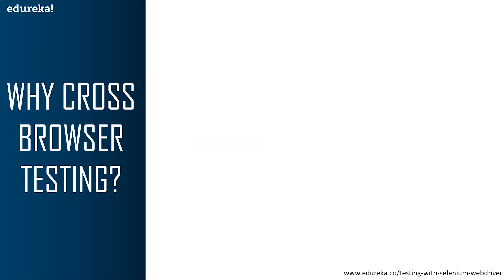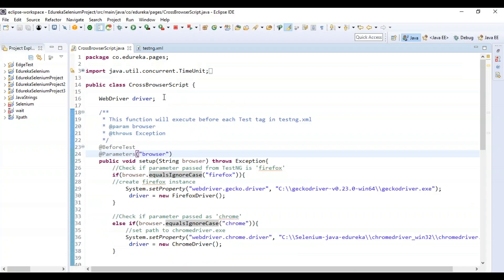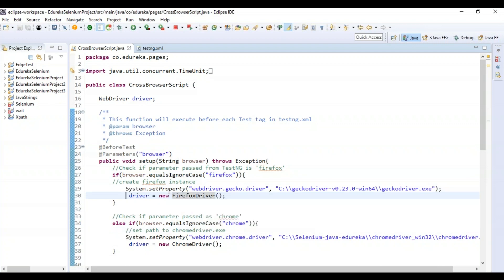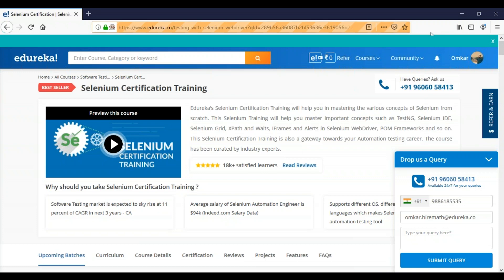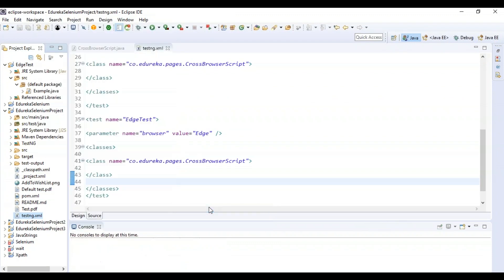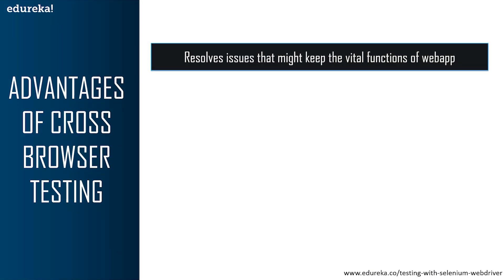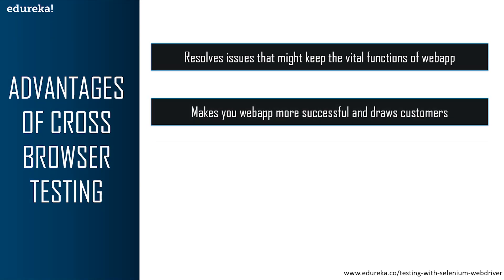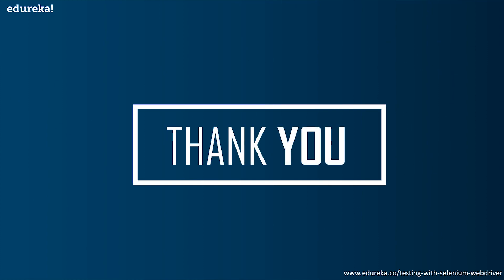Cross Browser Testing Using Selenium WebDriver | Selenium Certification Training | Edureka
This Edureka video on Cross Browser Testing explains what is cross-browser compatibility, its need and how to perform cross-browser testing using selenium webdriver.
Below topics are covered in this video:
0:50  What is Cross Browser Testing?
2:00  Why do you need Cross Browser Testing?
4:17  How to perform Cross Browser testing?
17:20  Advantages of Cross Browser Testing

1. This is a 5 Week Instructor-led Online Course, 20 hours of assignment and 30 hours of project work
2. We have a 24x7 One-on-One LIVE Technical Support to help you with any problems you might face or any clarifications you may require during the course.
3. At the end of the training, you will have to undergo a 2-hour LIVE Practical Exam based on which we will provide you a Grade and a Verifiable Certificate!

About the Course:

Selenium is the most popular tool used to automate the testing of web applications. In this Course, you will learn about Selenium 3.0 and its various components such as Selenium IDE, Selenium WebDriver, and Selenium Grid. You learn to set up your environment so that you are ready to start using Selenium for testing your web applications. Browsers such as Chrome, Firefox, and IE are used to test web applications. In addition, you will experience to work with Selenium IDE, Selenium WebDriver, Selenium GRID, different frameworks such as Data Driven, Keyword Driven, Hybrid, and Cross-browser testing.